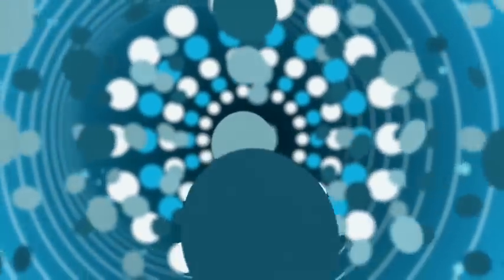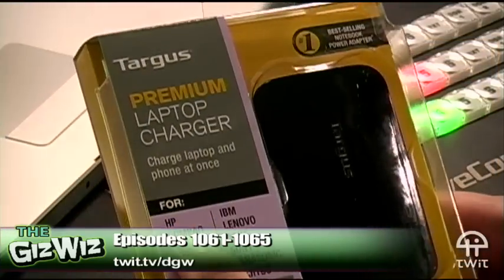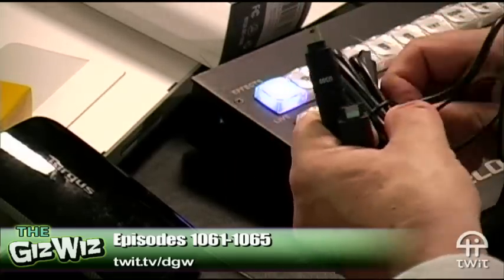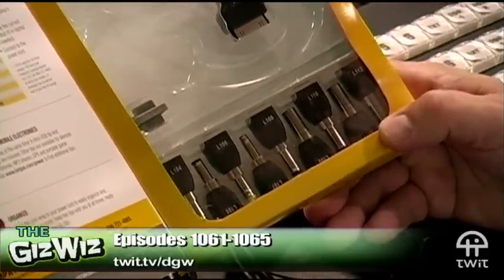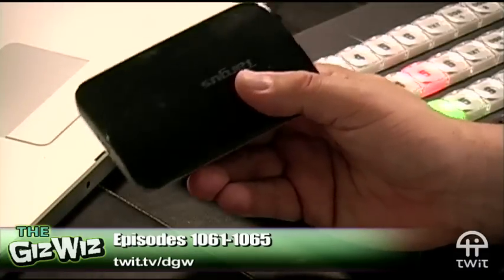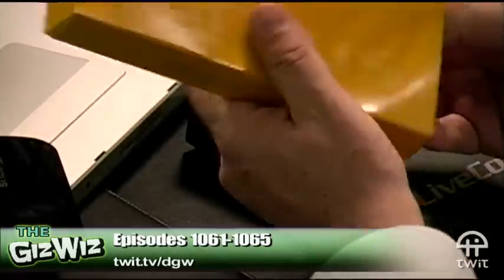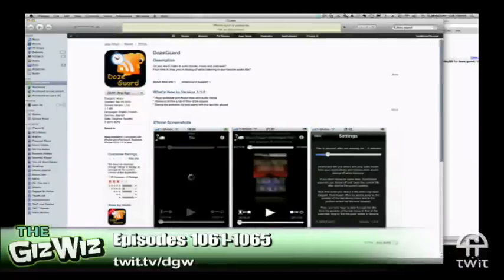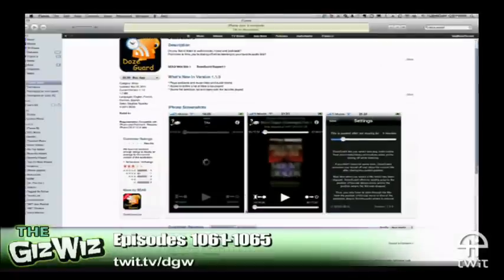Daily Giz Wiz 1062: The Targus Premium Laptop Charger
Hosts: Dick DeBartolo with Leo Laporte
Charge two devices simultaneously with the compact Targus Premium Laptop Charger.